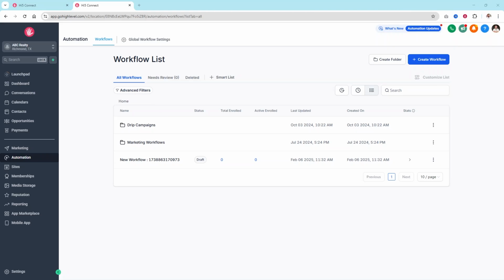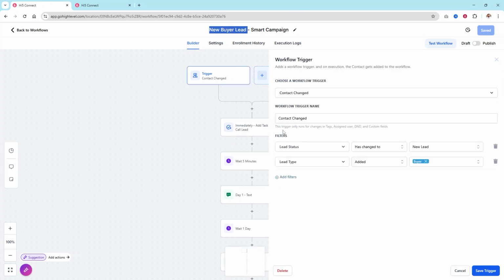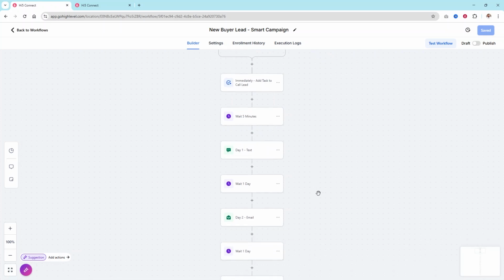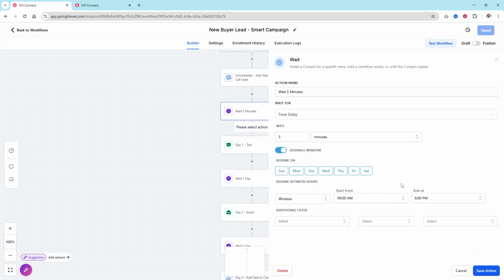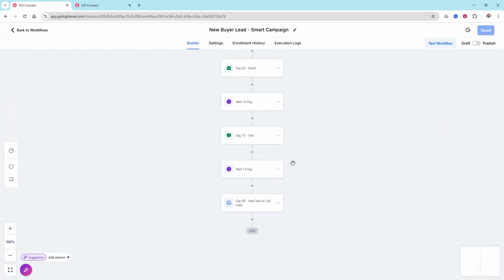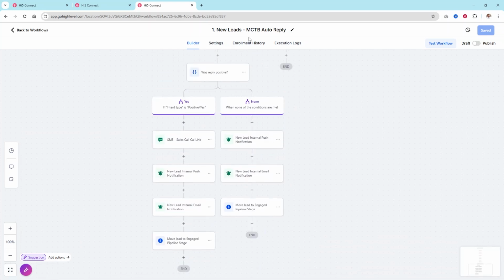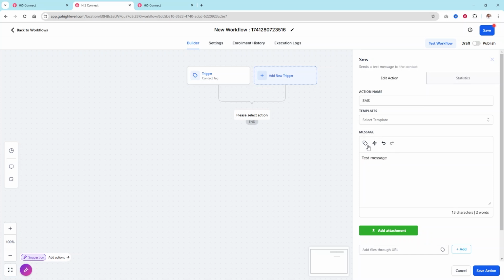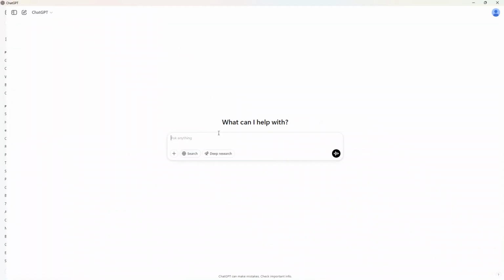Stop Losing Leads With This Easy Automation!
Are you tired of chasing leads and getting ghosted? Imagine having an automated system that nurtures every lead for you-without lifting a finger! In this video, I'm going to show you how to automate your lead follow-up using workflows in GoHighLevel.

I'll walk you step-by-step through creating lead nurturing sequences using emails, SMS, and voicemail drops to increase your conversions and close more deals. Whether you're running a SaaS business, real estate agency, or any other service-based business-this strategy will help you stay top of mind and convert more leads into paying clients.

🔗 Get a 30-day free GoHighLevel trial (instead of the standard 14) or upgrade your plan through my link

🤝 Work with me — coaching, done-for-you GHL builds, our marketing agency and more

⏱ Chapters
0:00 – Hook: Stop Losing Leads!
0:26 – Welcome and Channel Intro
1:26 – Why Lead Follow-Up is Critical for Conversions
2:28 – Common Mistakes in Lead Nurturing
3:40 – How Fast You Need to Follow Up (Speed to Lead)
4:42 – Creating an Automated Follow-Up Workflow in GoHighLevel
5:51 – Setting Triggers to Automate Follow-Ups
7:03 – Using Tags to Trigger Workflows
8:30 – Automating SMS, Email, and Voicemail Drops
9:15 – Scheduling Follow-Ups Based on Time and Day
10:31 – Adding a Personal Touch to Your Automations
11:25 – Using AI to Write Follow-Up Scripts
12:35 – How to Handle Lead Responses (If/Else Logic)
13:48 – Creating a Long-Term Nurturing Campaign
15:14 – Setting Up Appointment Reminders and Confirmations
16:08 – How to Track Your Workflow Performance
17:22 – Best Practices for High Conversions
18:33 – Stopping the Workflow on Reply
19:28 – Why AI-Driven Follow-Up Works
20:17 – Final Thoughts and Next Steps